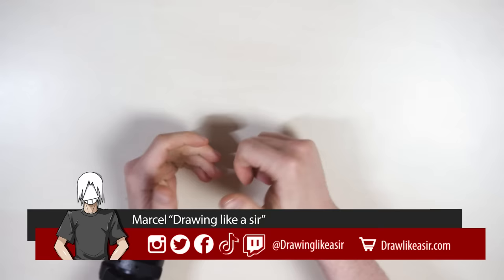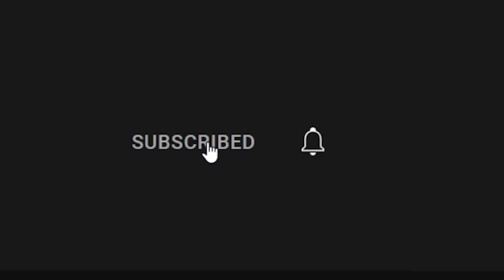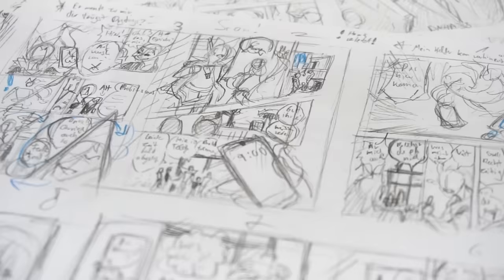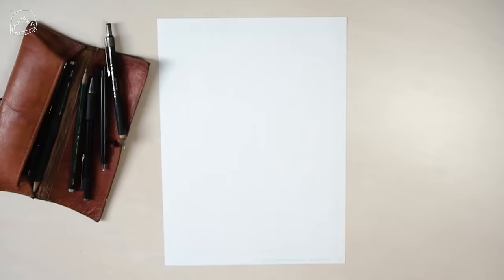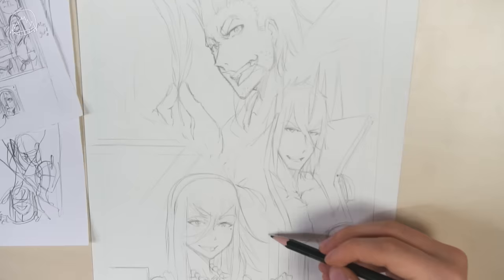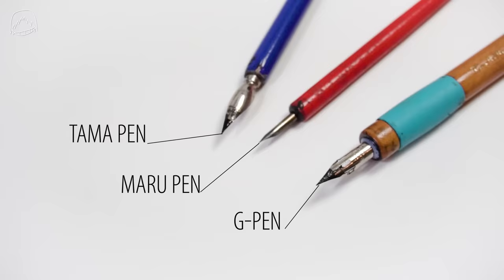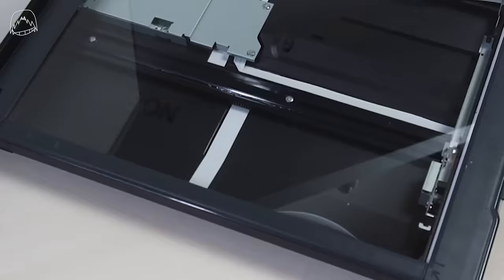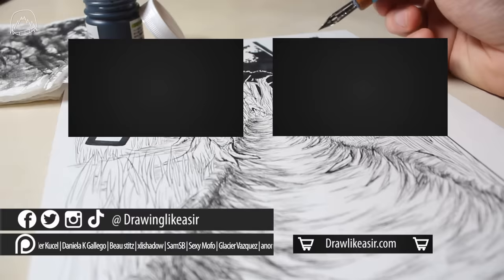How to draw a Manga Page | Drawlikeasir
My Tutorial on how to draw or make a manga or comic page for your own project!

🎵 Background Music 🎵
"Until my bones shatter"